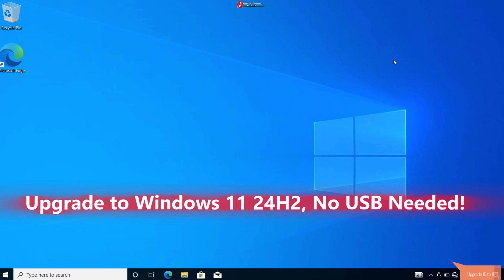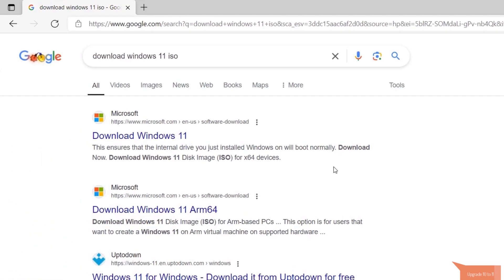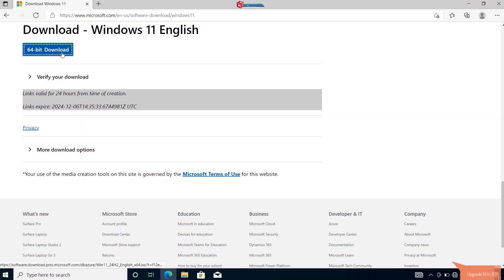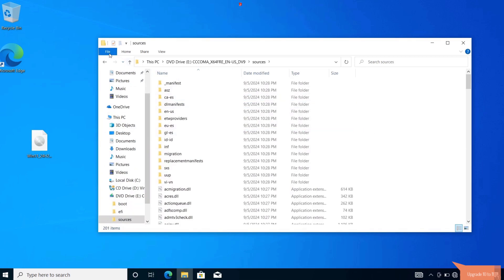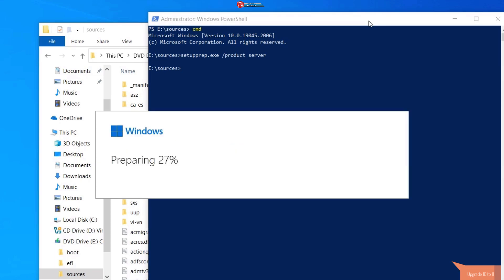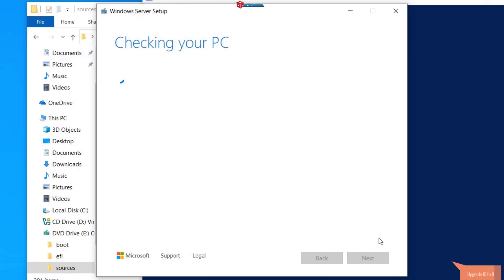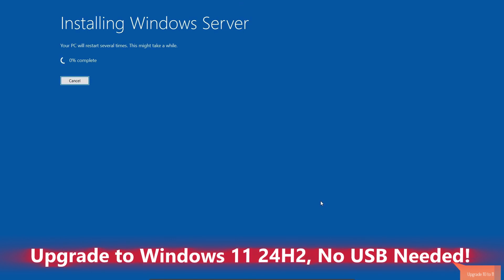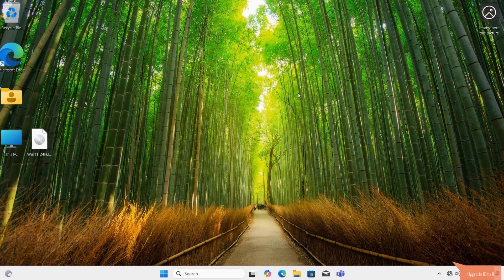Upgrade to Windows 11 24H2 Without Hardware Checks or USB | Step-by-Step Guide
🔧 Ready to upgrade to Windows 11 24H2 without checking for minimum hardware requirements or using a USB drive? In this step-by-step guide, I’ll show you how to bypass the hardware compatibility checks and upgrade directly from your PC. No hassle, no extra tools needed!

📌 What You’ll Learn in This Video:

How to download and mount the Windows 11 24H2 ISO.
The trick to bypassing hardware checks by modifying the installer.
Completing the upgrade without losing your files or apps.

00:00 Introduction
00:31 Download ISO
01:44 Bypass Checks
02:23 Installation Process
03:03 Concluding Tips